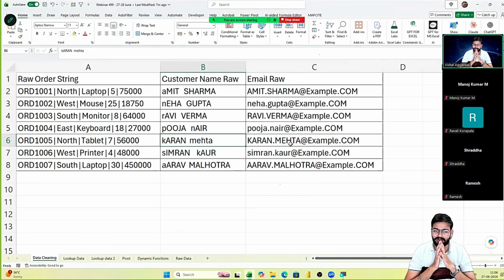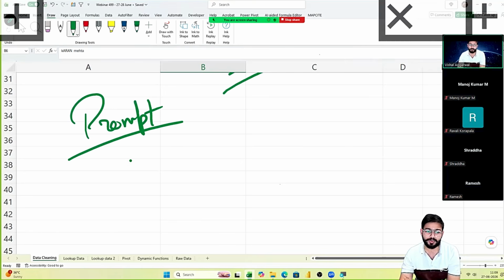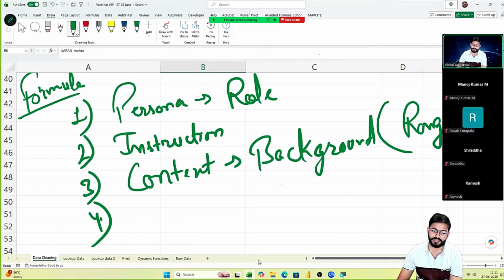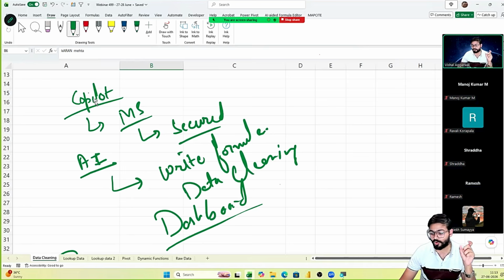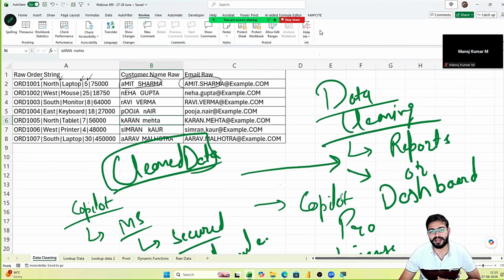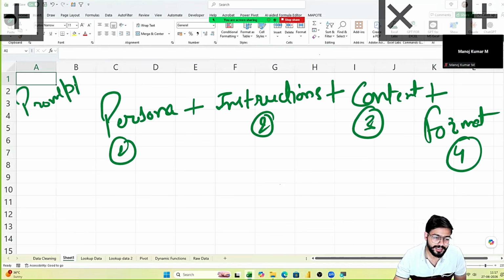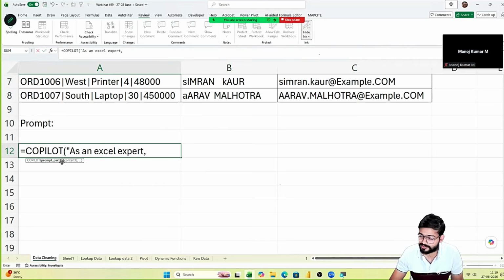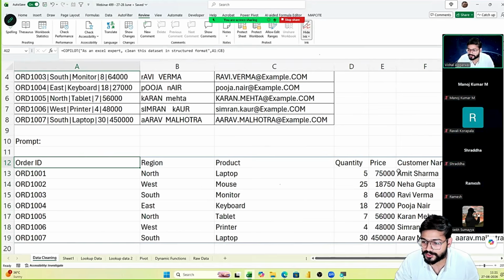Copilot in Excel Full Tutorial Part 1 | Data Cleaning with AI + Prompt Engineering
In this Copilot in Excel Full Tutorial Part 1, you will learn how to use Microsoft Copilot in Excel for smart data work, especially data cleaning with AI.

This video is taken from my live webinar where I explained Copilot basics, prompt engineering, Copilot function, and practical data cleaning examples inside Excel.

You will learn:

✅ What is Copilot in Excel
✅ How Copilot can help in Excel work
✅ Prompt Engineering basics for Excel users
✅ How to write better prompts for Copilot
✅ Copilot Function in Excel
✅ Data Cleaning using Copilot Function
✅ Practical examples for beginners and working professionals

If you work on Excel reports, messy data, dashboards, MIS, HR data, sales data, or business data, this video will help you understand how AI can save your time in Excel.

📌 Course: Excel Power Pro – Excel + AI Tools
Learn Excel, Power BI, ChatGPT, Copilot & Claude AI with practical examples.

Comment COPILOT if you want more videos on Excel + AI.